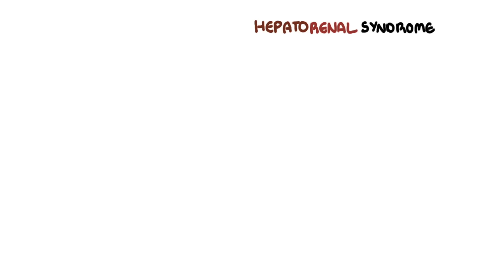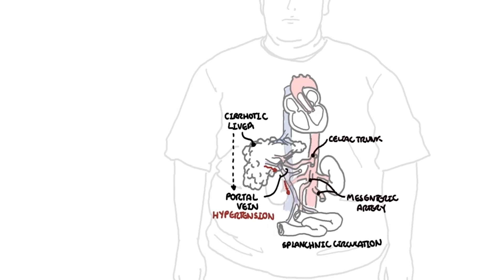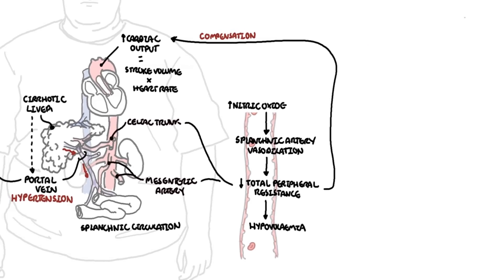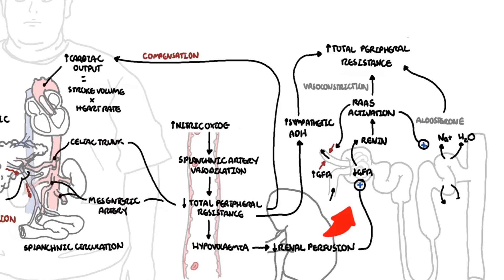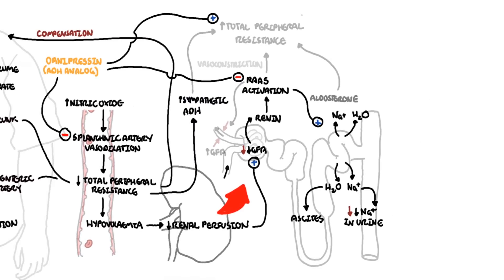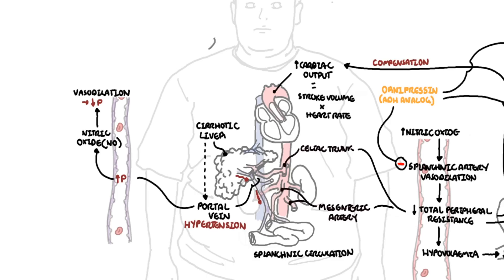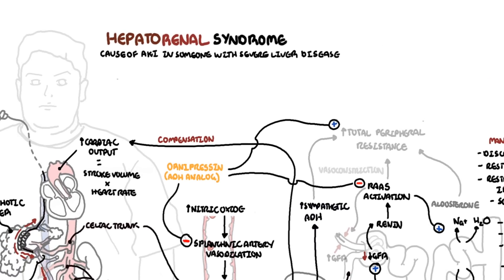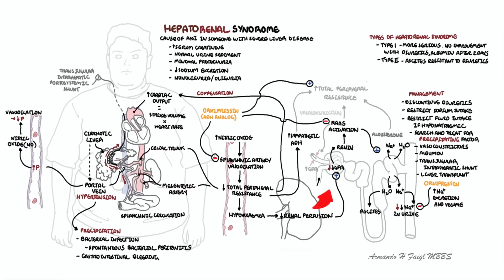Hepatorenal Syndrome - causes, pathophysiology and mechanism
Learn about hepatorenal syndrome, a serious complication of advanced liver disease that leads to progressive kidney dysfunction. This video explains the underlying causes, pathophysiology, and mechanisms involving renal vasoconstriction and impaired perfusion despite structurally normal kidneys.